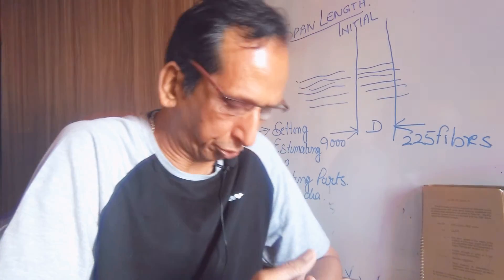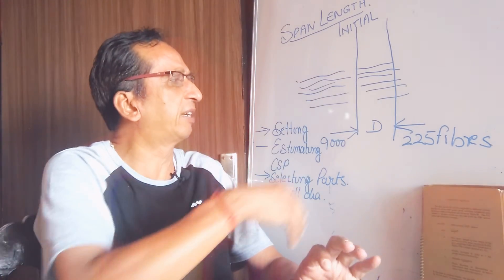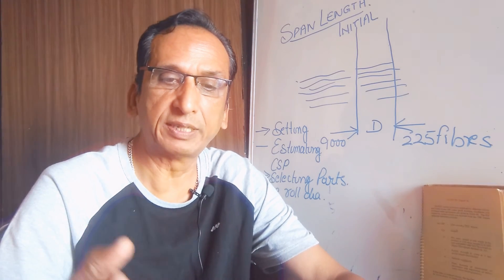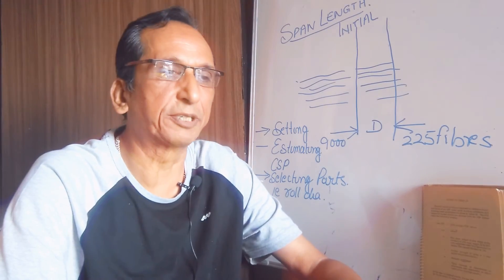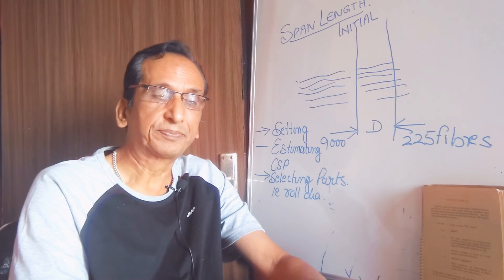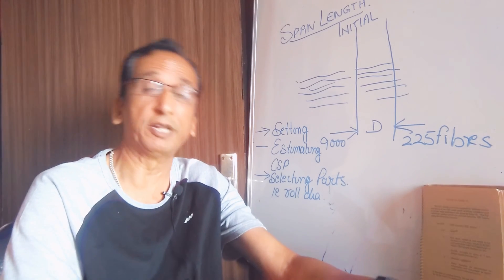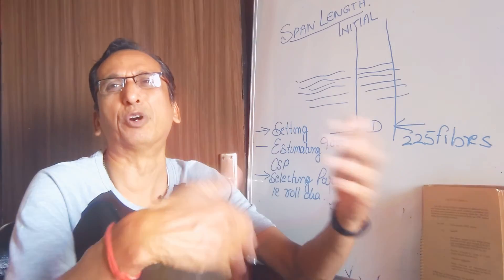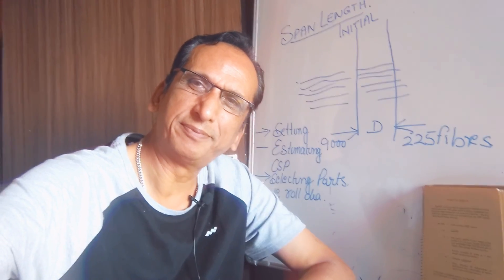Understanding 2.5% ,50%Span length and it's importance in Spinning.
Span length is the fibre extension distance and it's not fibre length.Actual fibre extension in yarn can not be determined from staple diagram.With introduction of high Speed spinning ,span length gained popularity in setting and estimation of yarn properties quickly for decision making.